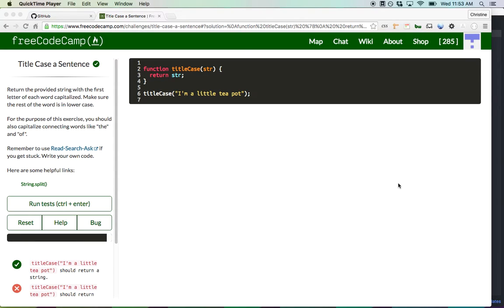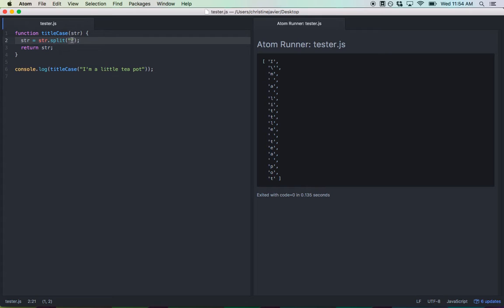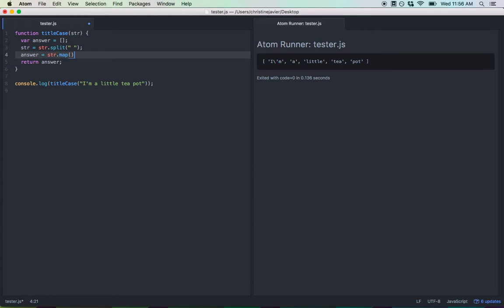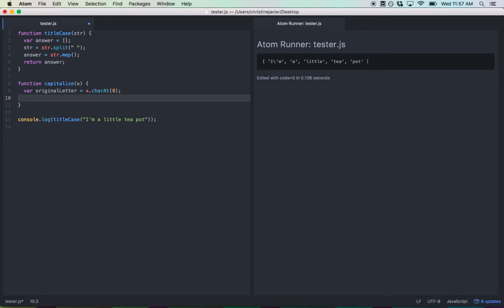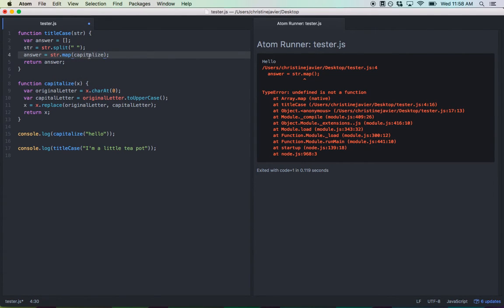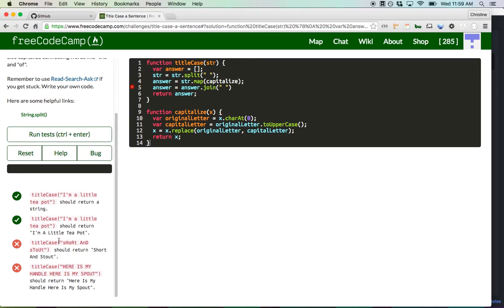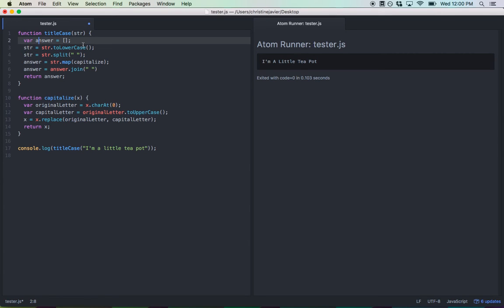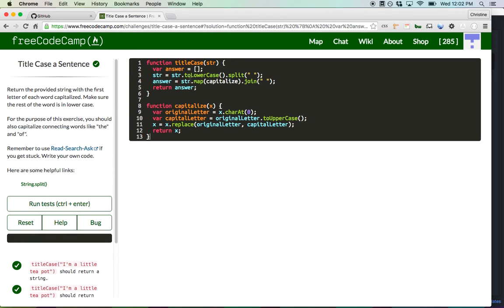Free Code Camp: Title Case a Sentence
A solution to "Title Case" on Free Code Camp.